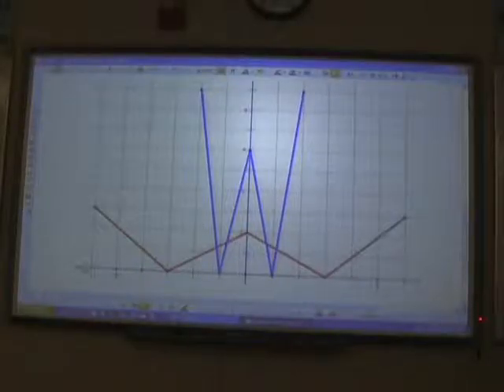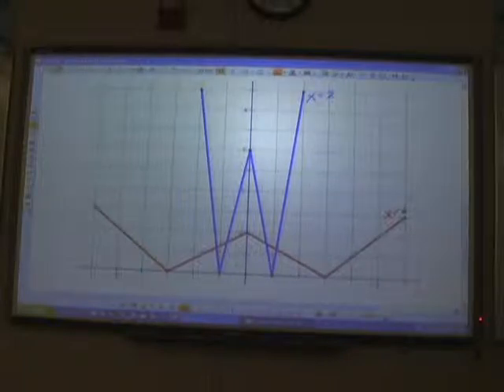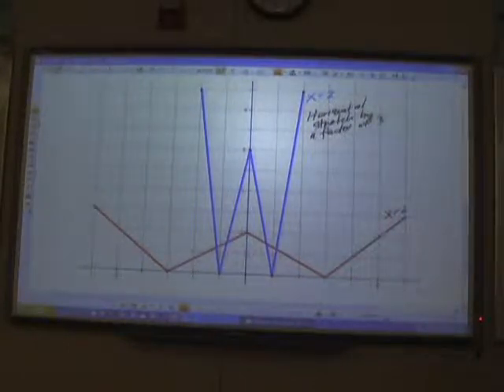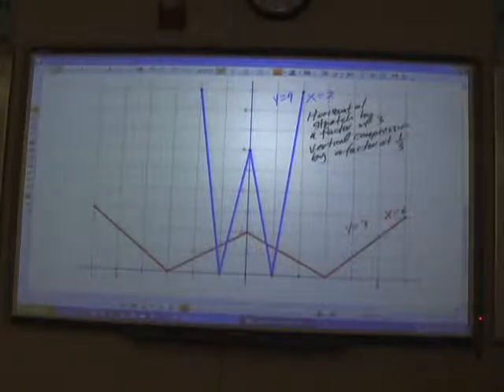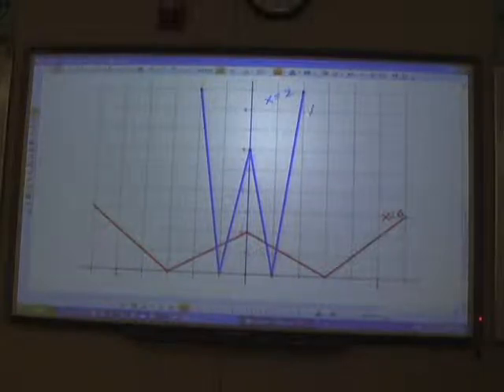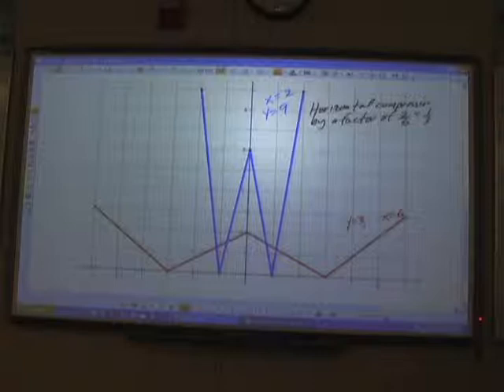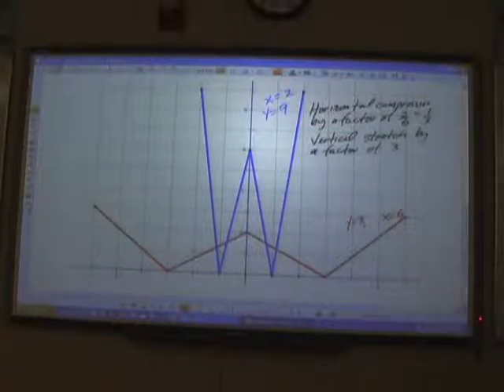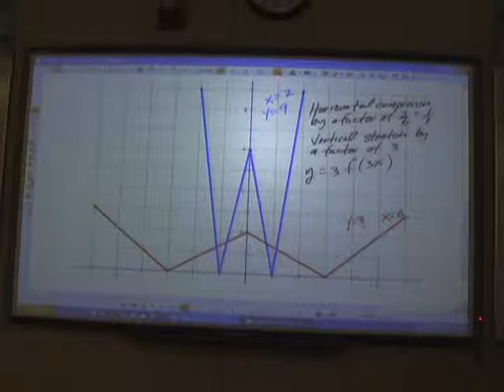Writing Vertical and Horizontal Scale Changes from Graphs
Learn to write in function notation vertical and horizontal scale changes.